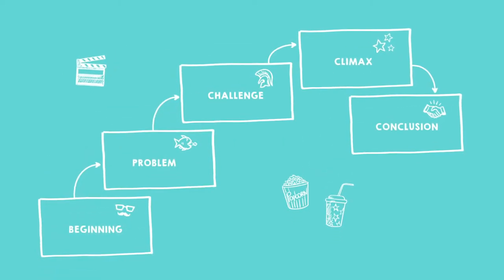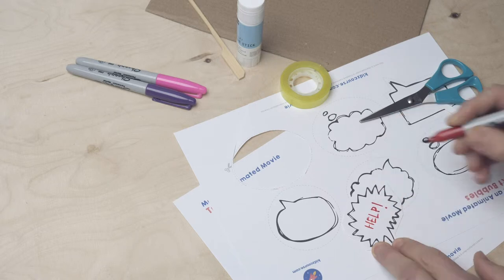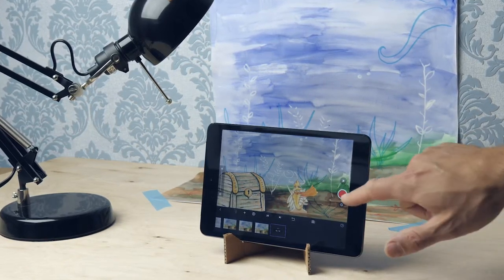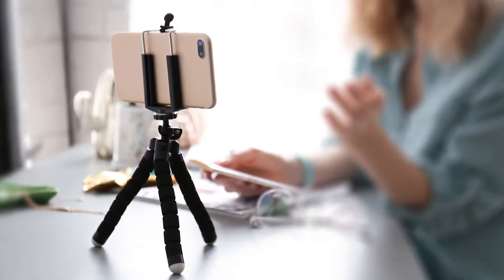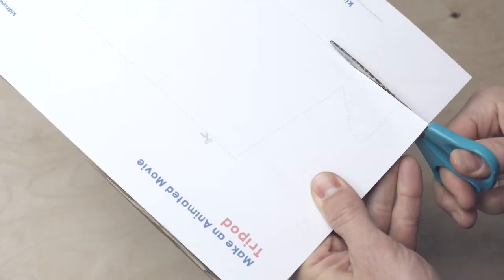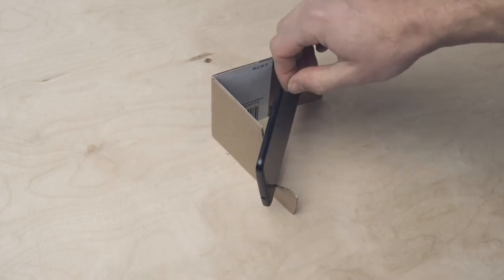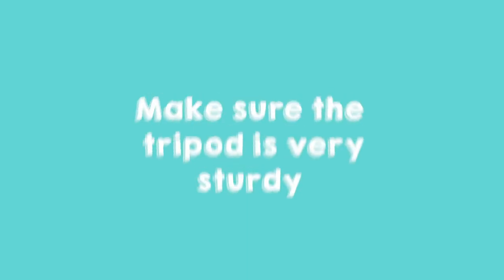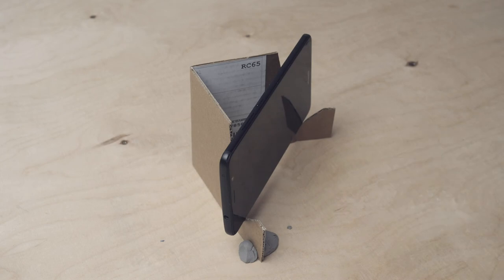Make a Tripod | Make an Animated Movie (Part 7/10)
In this sixth mission you will make a cardboard tripod for your phone or tablet so that your camera cannot move when you press the recording button.